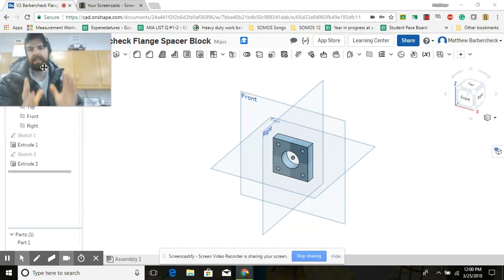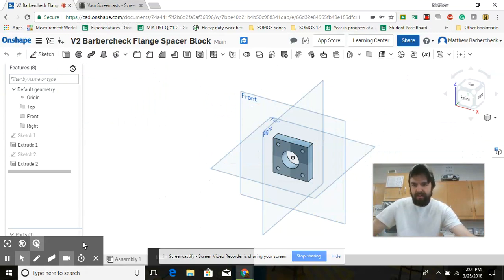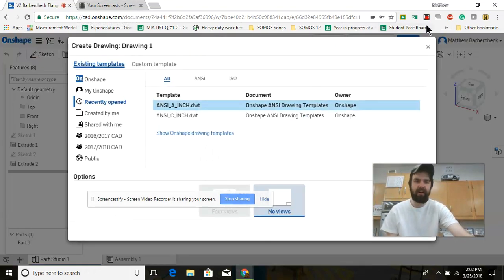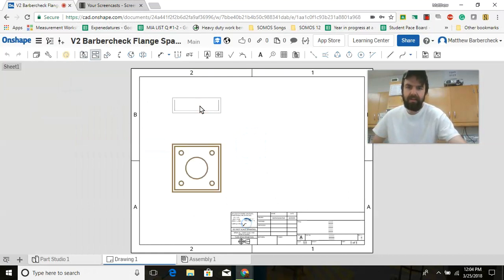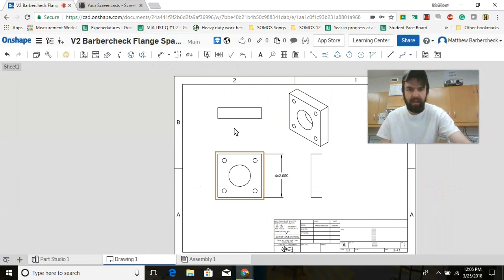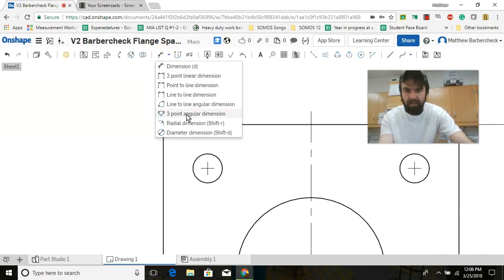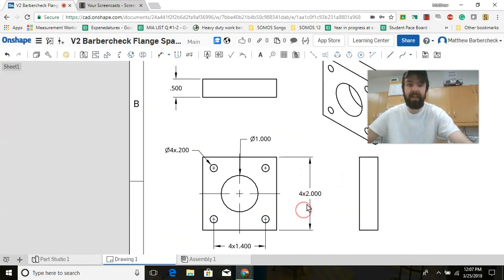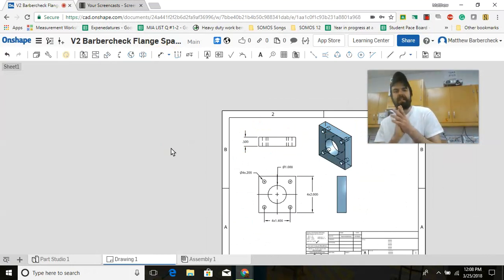Dimension a symmetric part on OnShape from video 13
How to dimension block from video 13 using OnShape drawing tools.

Please comment with industry experience and recommendations! Video go to my classroom students, and we're always looking for industry insight.

Comment with timestamps for suggested edits. Content produced quickly without much time for edits. Teaching first.